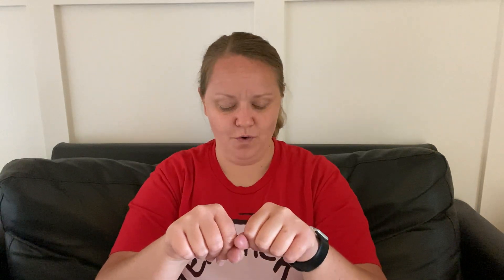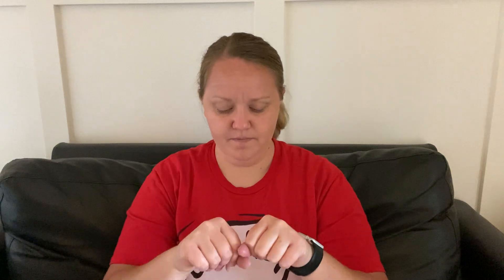Heggerty Phonemic Awareness - Week 29 - Wednesday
This video was made for students to continue with their daily phonemic awareness routine with remote digital learning. This is from Week 29 of the Heggerty Phonemic Awareness Curriculum.